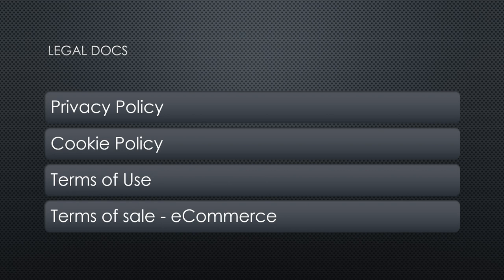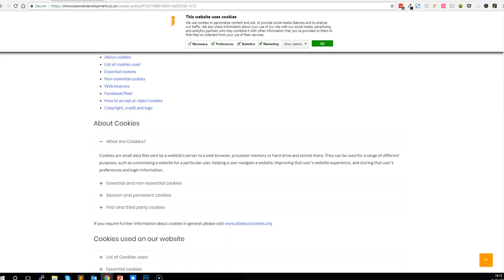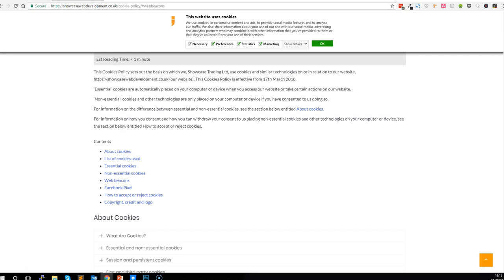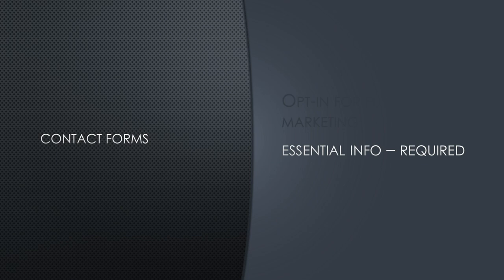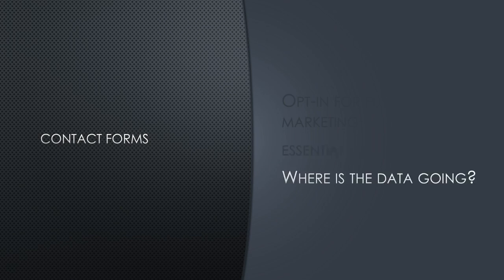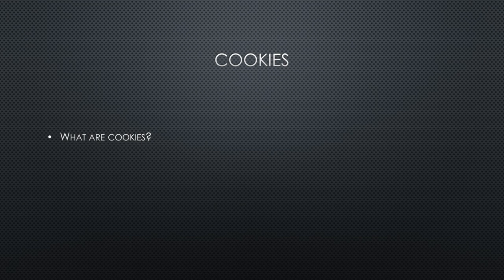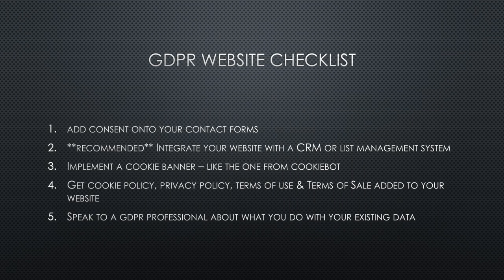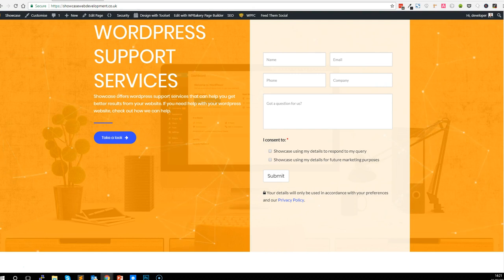GDPR and what it means for your website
Anthony Brindley discusses what you need to do to your website to get it compliant for GDPR.